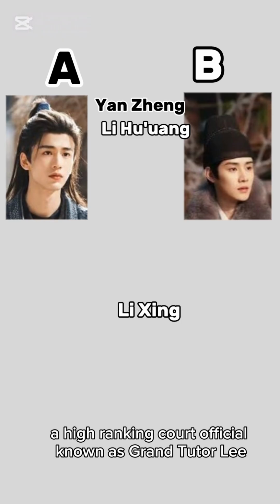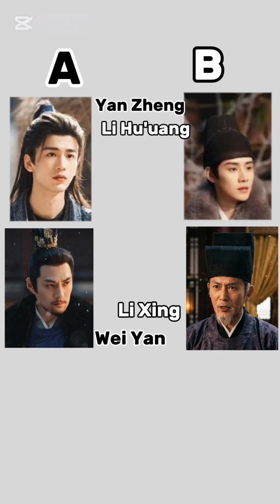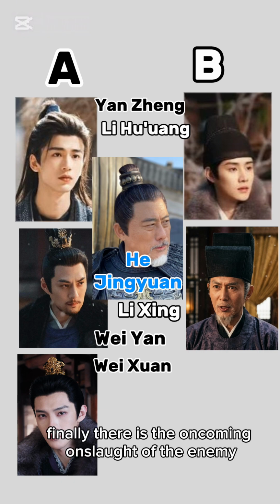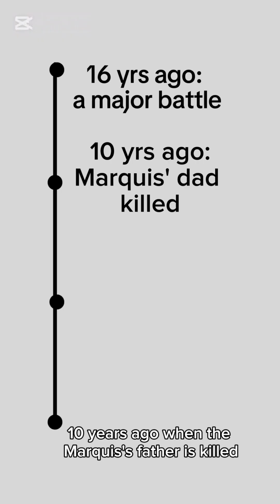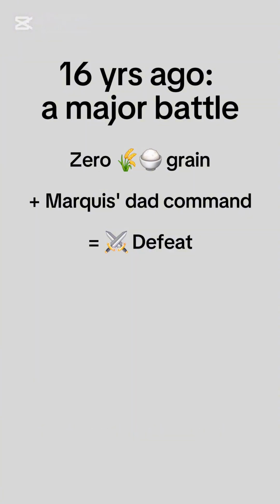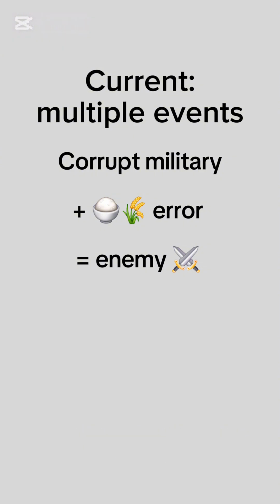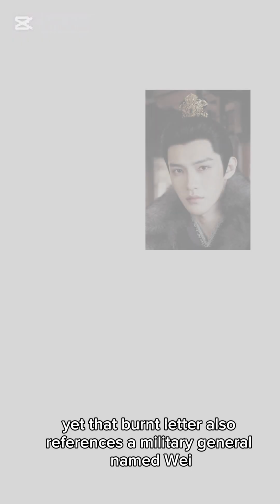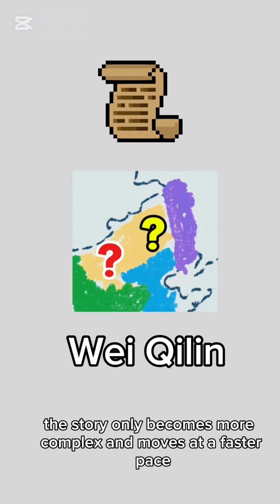Pursuit of Jade EP1-11 Explained NO SPOILERS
0:00 Genre basics
0:35 Why PoJ is hard to follow
1:12 Main political characters
2:44 Past events relevant to plot
4:09 Geography of plot
5:55 Where I'm still confused